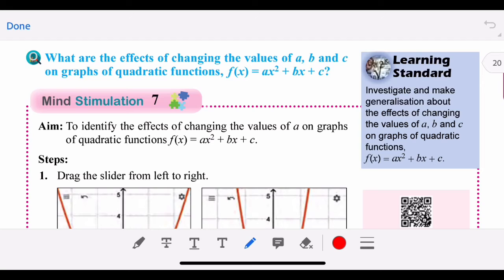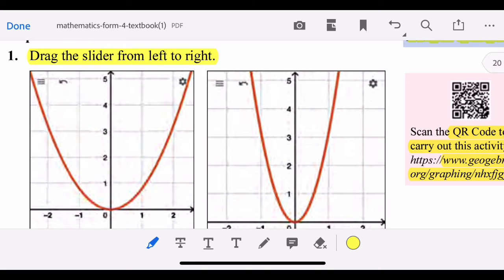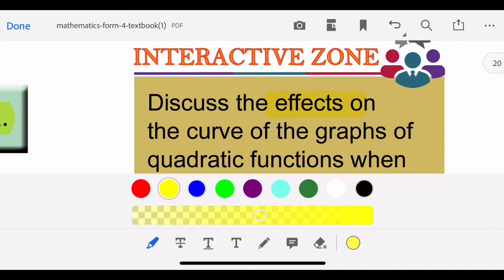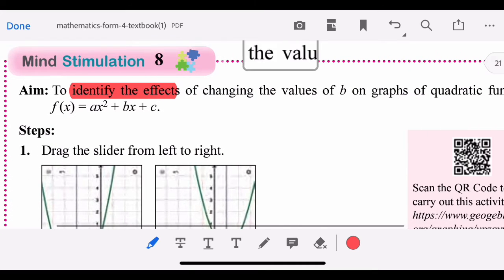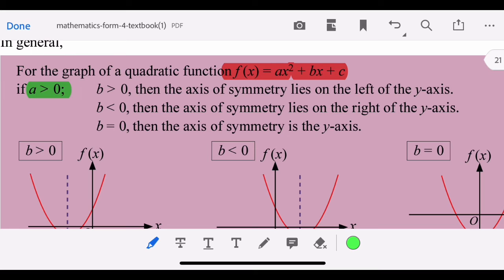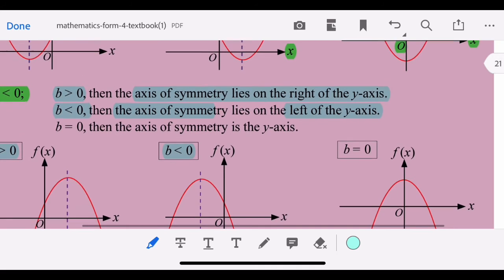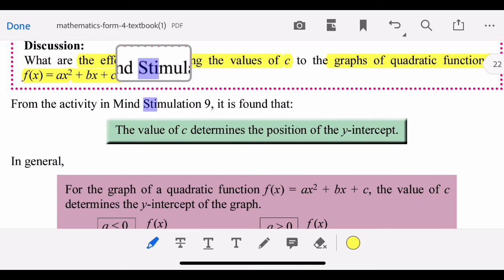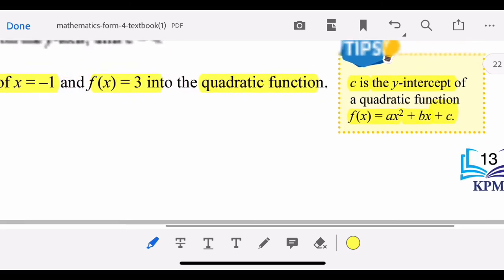Audio book F4 maths Chapter 1 Part 2-The effect of changing values of a, b,c